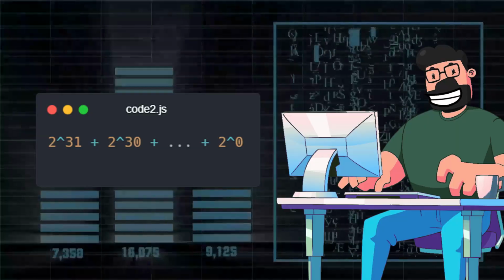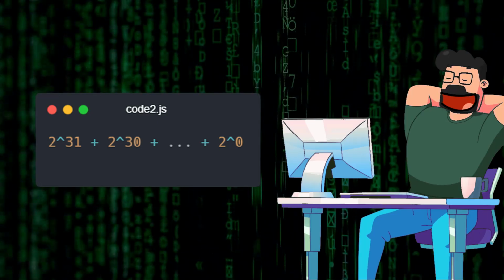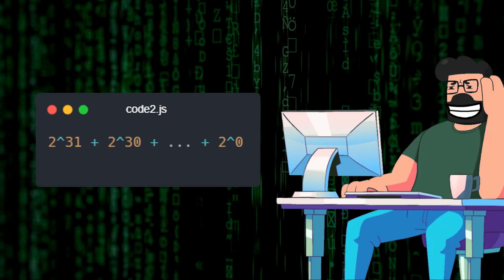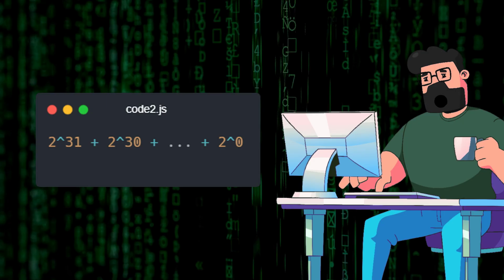Fix Service Spreadsheet Error: Negative Row Access Issue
Learn how to fix the negative row access issue in your service spreadsheet with this tutorial. The video addresses the exception of the service spreadsheet failing due to accessing a negative row.

✅ VIDEO INFO:
00:00:00 - Excel problem-solving in today's video!
00:00:11 - Discussing binary representation of numbers on 32 bits.
00:00:30 - Exploring binary integer structure using formula.
00:00:53 - Exploring binary representation of 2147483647.
00:01:14 - Binary overflow: adding 1 makes negative.

This solution would not have been possible without the contributions of users: bricks96 and Lajos Arpad